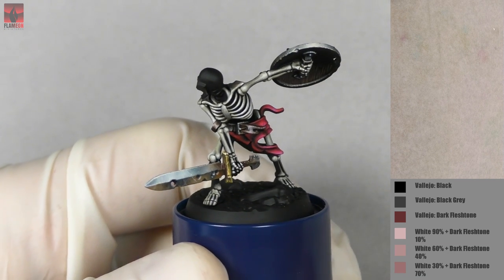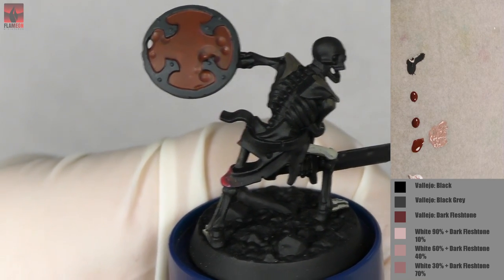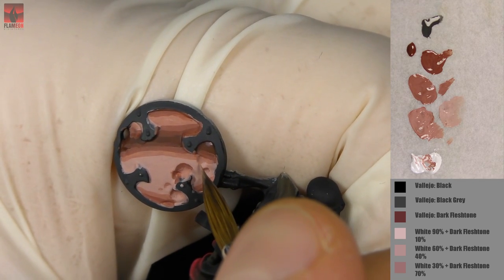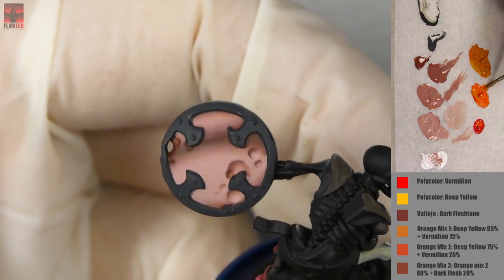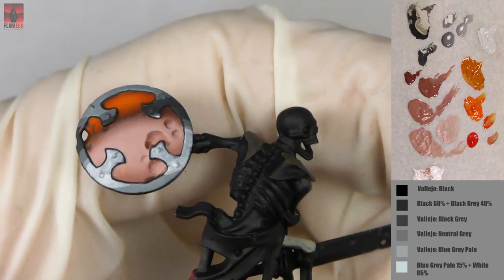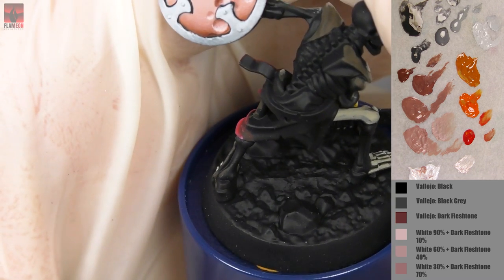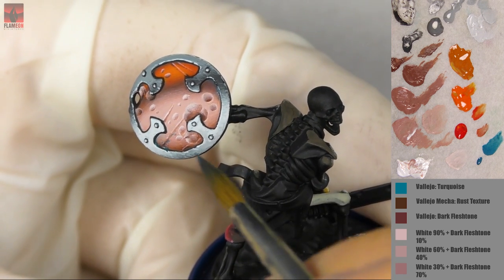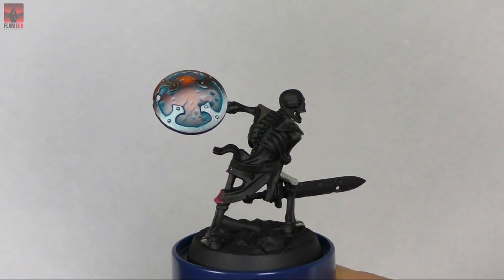How to paint shield of Sepulchral Guard with the NMM technique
Hi guys!
Today I have for you the next free video tutorial about painting my Sepulchral Guard skeleton warrior. From this video you will learn how I paint steel and copper NMM. In the end the shield looked weird, but I like it!
If after watching the video you feel that you would like to support my work then you can always make it you can find there almost 300 other tutorials about painting miniatures!
Regards
Flameon